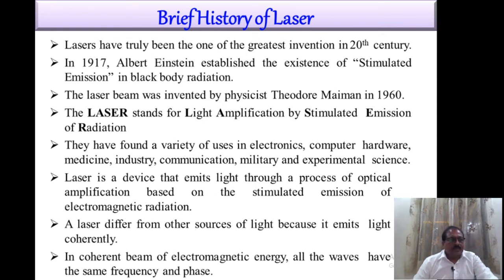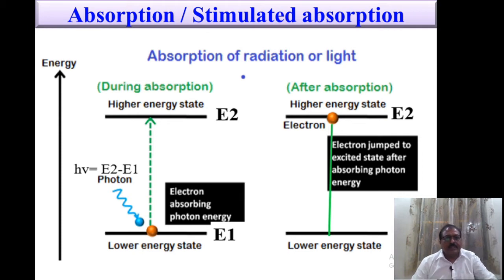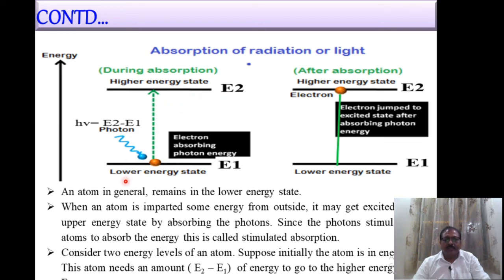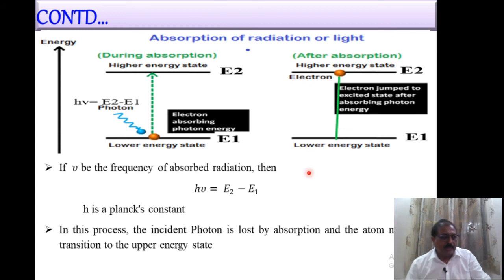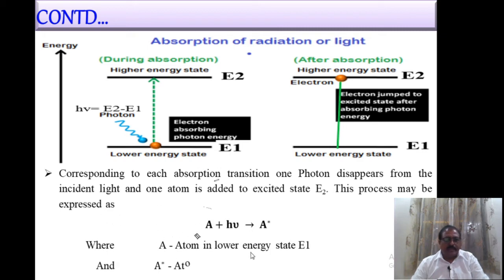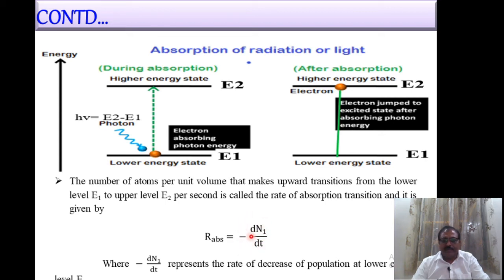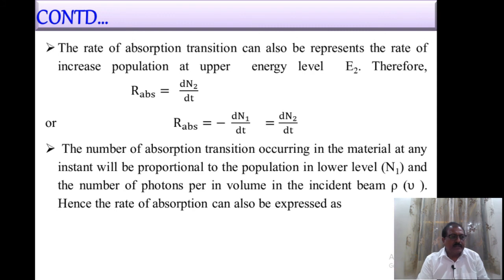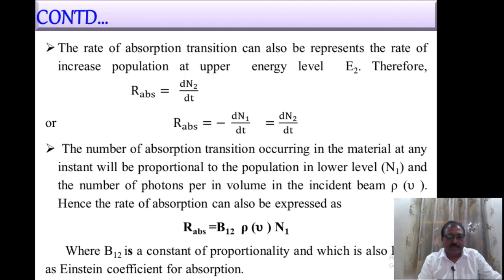FYBSc | Physics | Laser and Lasers application | Part I